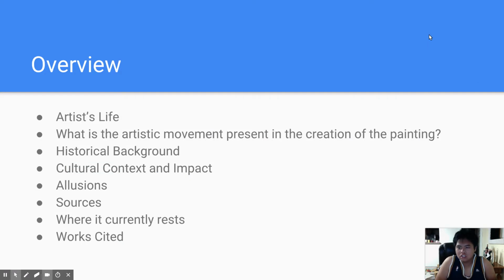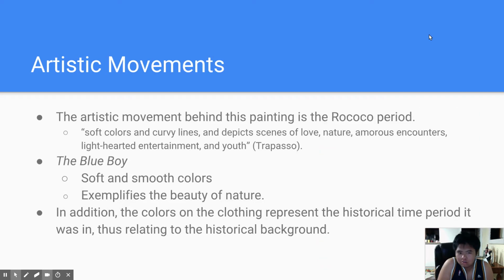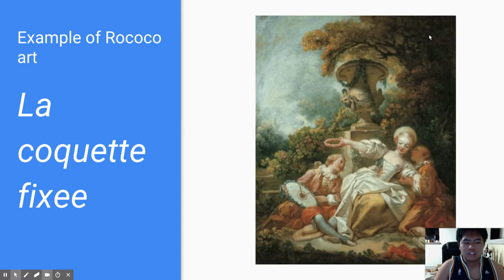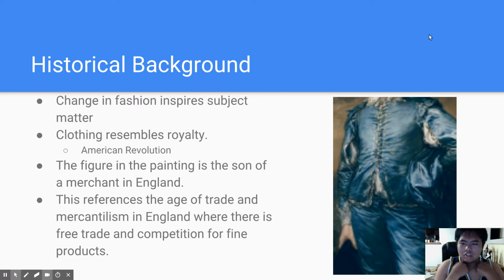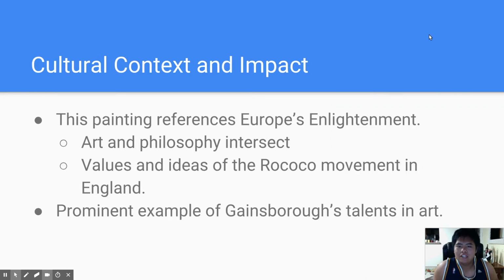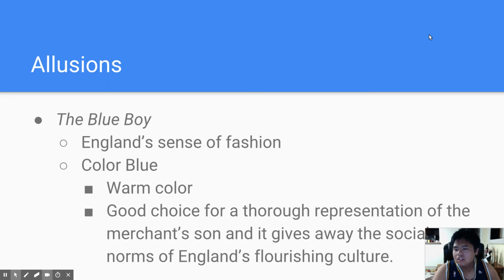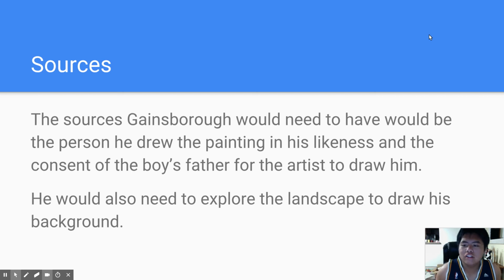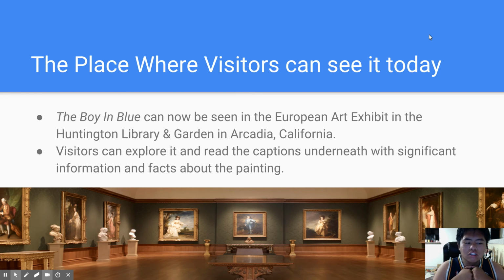The Blue Boy IB English Period 2 CAPS Presentation